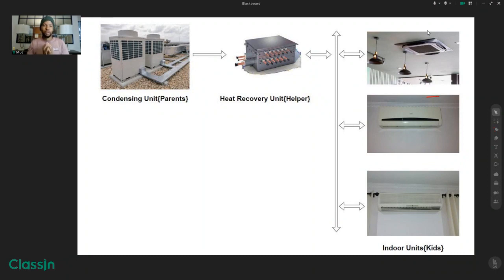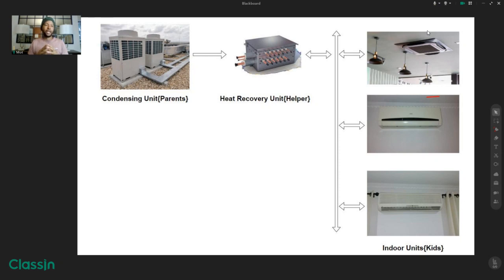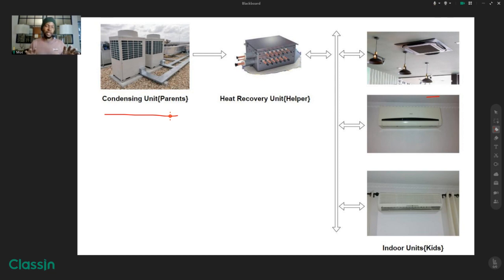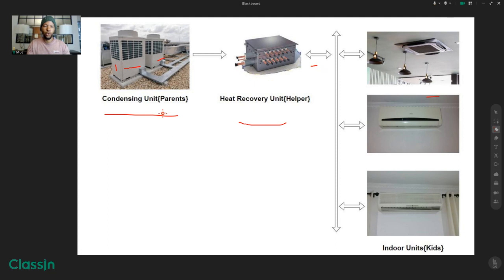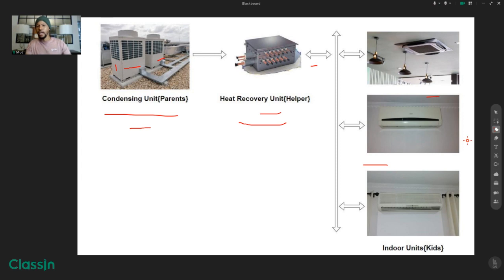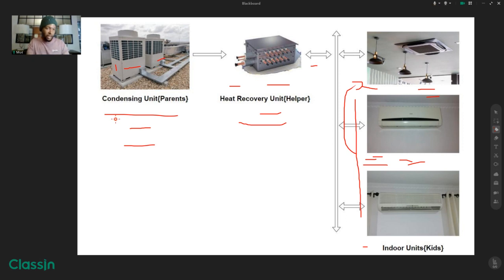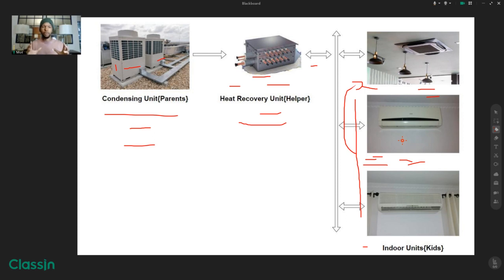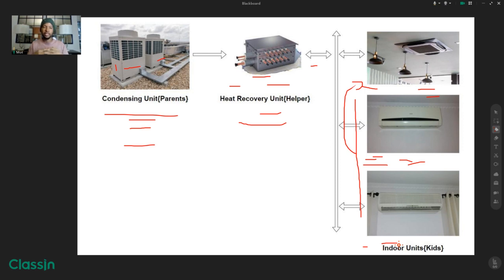How VRV works " Simplified"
VRV/VRF system breakdown in simple terms( We are basically varying the refrigerant). This is extremely simplified